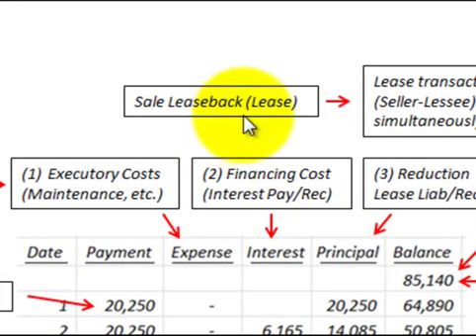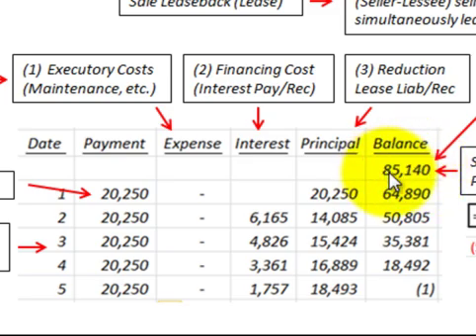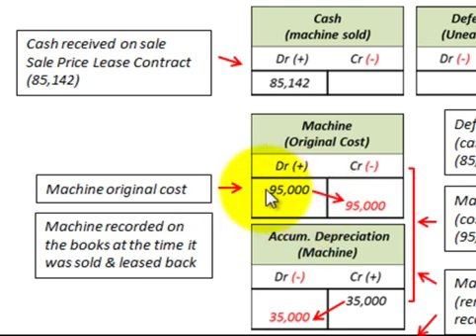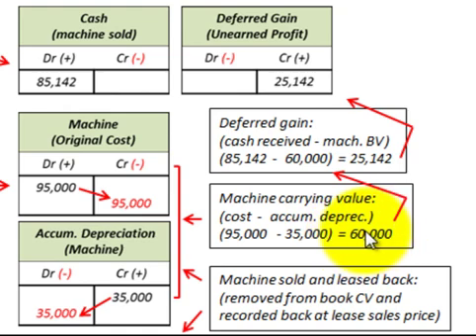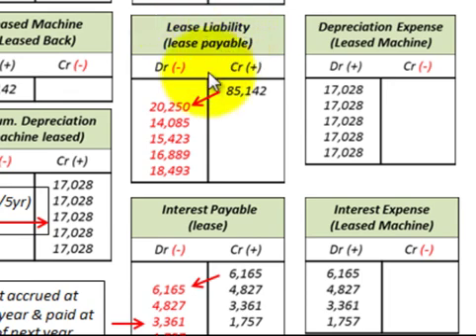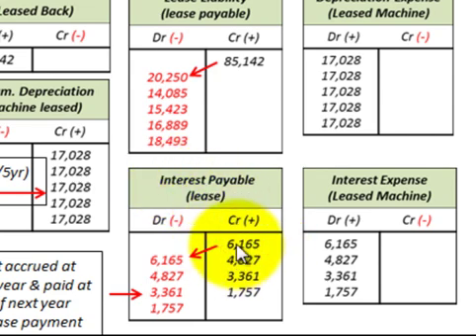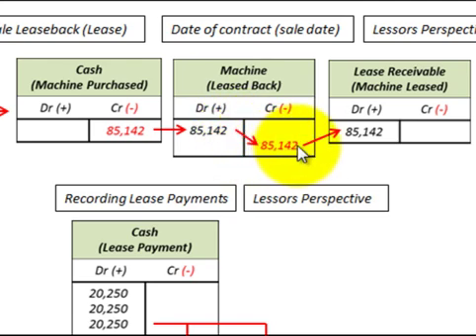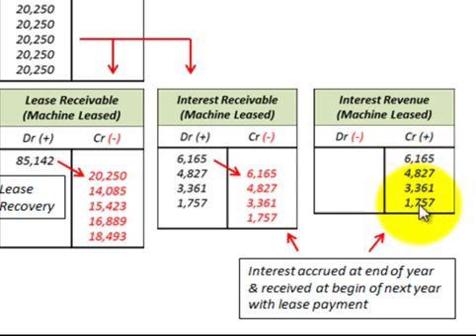Lease Accounting For Sales And Leaseback (Deferred Gain And Earned Profit Realized)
Accounting for a sales and lease back lease, lease transaction in which the owner of the property (seller-lessee) sells the property (asset) and simultaneously leases it back from the new owner, lease amortization schedule based on discounting the lease payments back to their present value, date of lease contract from the lessees perspective the machine sold and leased back: (asset is removed from lesses books at its carrying value and recorded back at lease sales price as a leased asset and a leased liability (lease payable), lessee recognizes a deferred gain (unearned profit) based on selling price minus assets book value at the time it was sold to the new buyer (lessor), lessees recording of the lease payments include (1) cash payments, (2) depreciation (expense), (3) earned profit, (4) reduction of lease liability (lease payable) and (5) interest payable (expense), lessors recording of the lease includes purchasing the machine  from lessee and immediately leasing it back to the lessee (cash payment, recording asset purchased and then converting the asset into a lease receivable, lessors recording of the lease payments includes (1) cash payment received, (2) lease receivable recovery and (3) interest receivable recognized as interest revenue, detailed accounting example by Allen Mursau